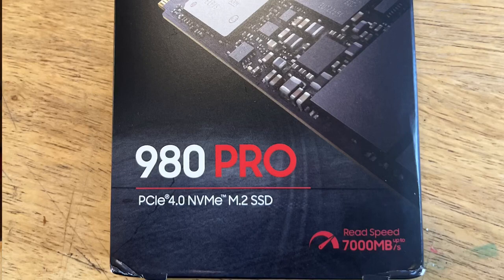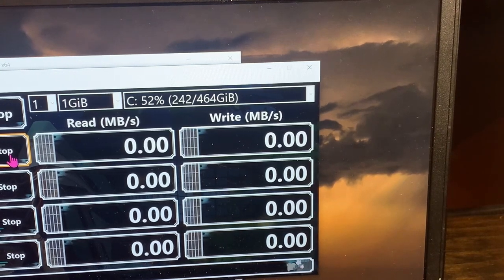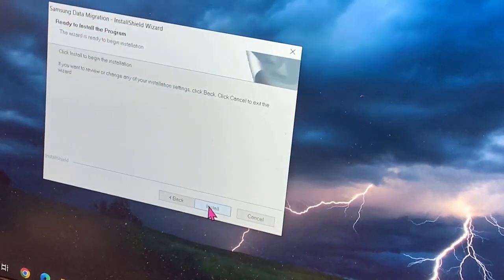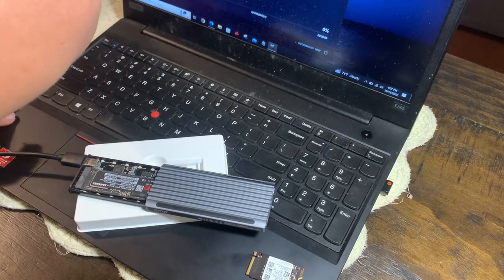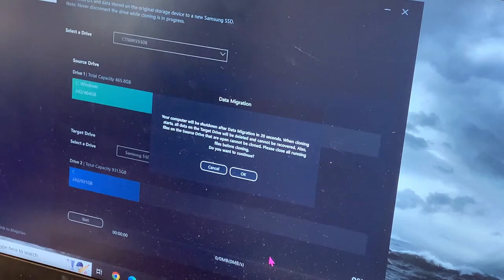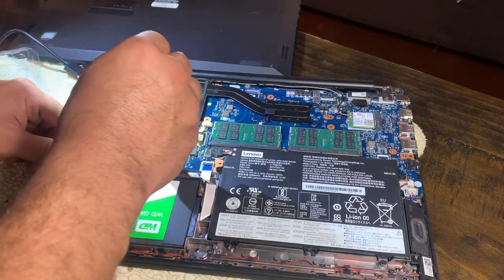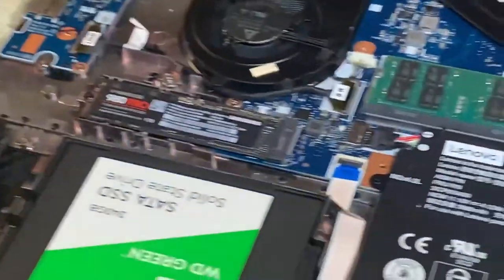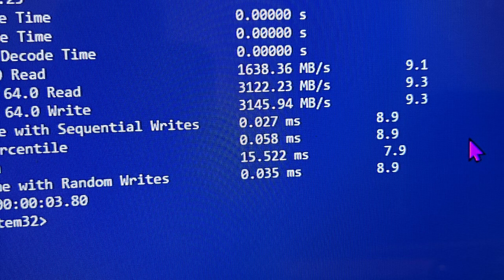Laptop upgrade. Samsung 980 pro 1 tb step by step install and hardware connections. Lenevo.